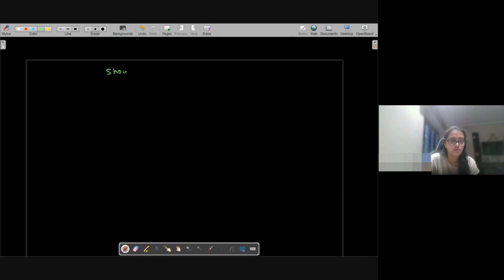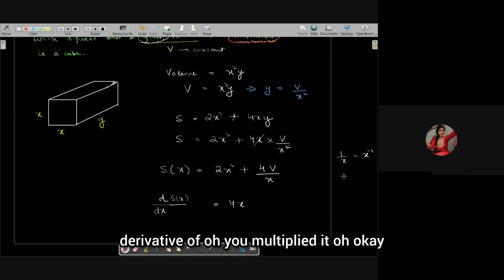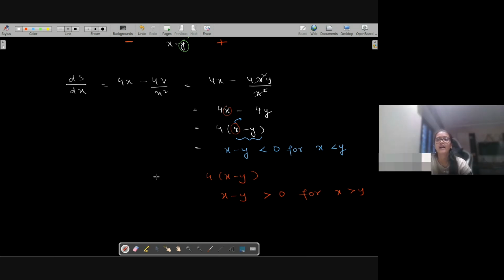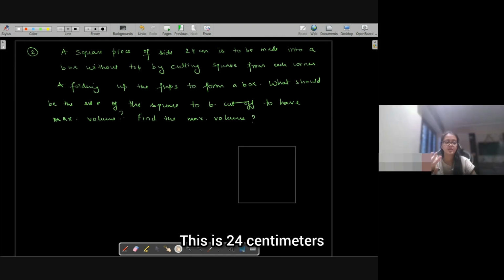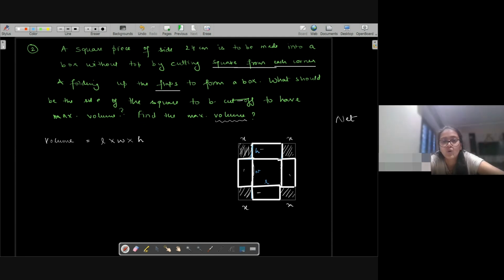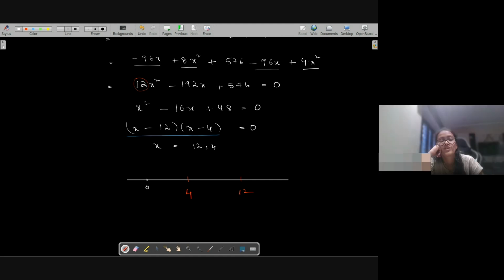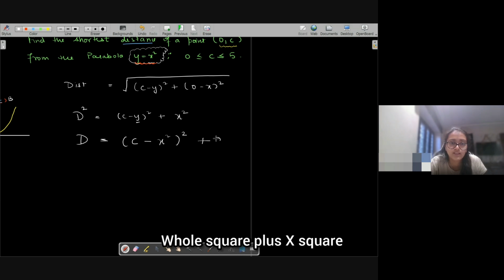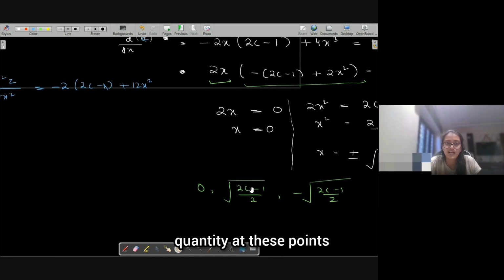[Calculus AB] - OPTIMIZATION PROBLEMS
✅ Algebra 1
✅ Algebra 2
✅ Geometry

Related Queries -

optimization problems
optimization
calculus optimization
optimization problems calculus
optimization calculus
optimization problem
calculus optimization problems
ap calculus optimization problems
calculus optimization practice problems
solving optimization problems
optimization problems example
optimization problems in real life
calculus optimization steps
calculus optimization examples
optimization calculus examples